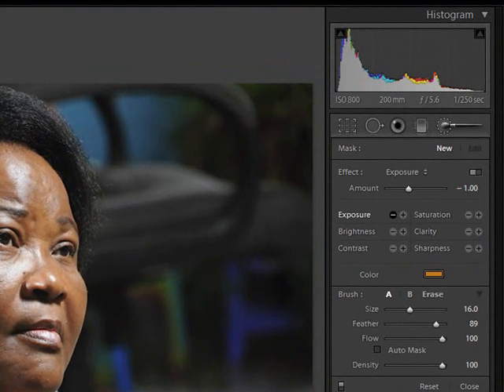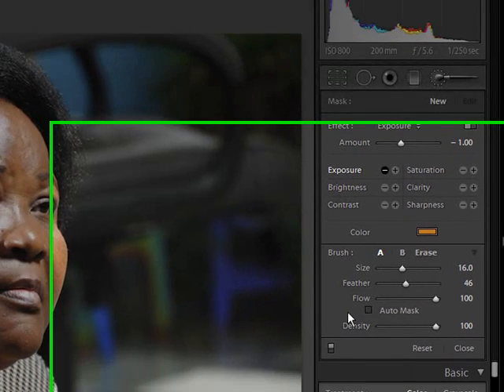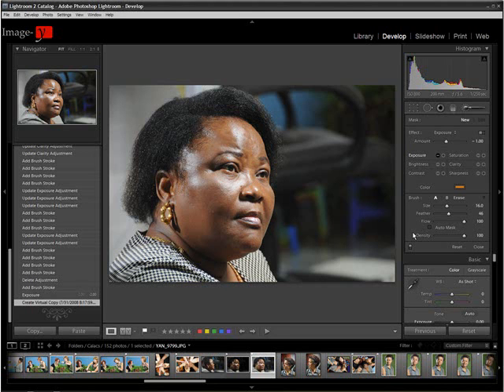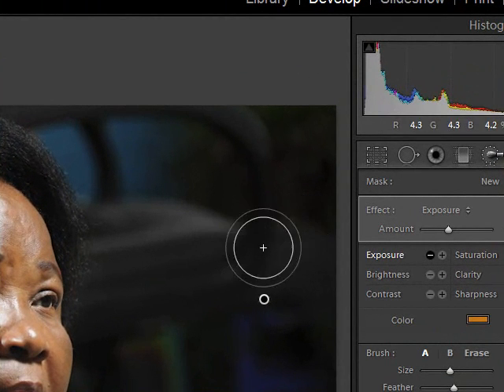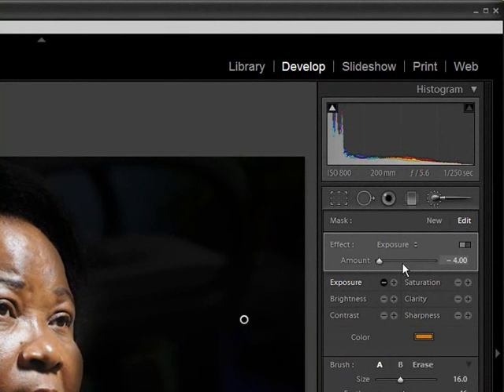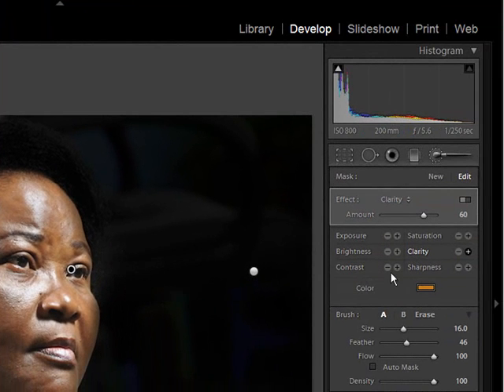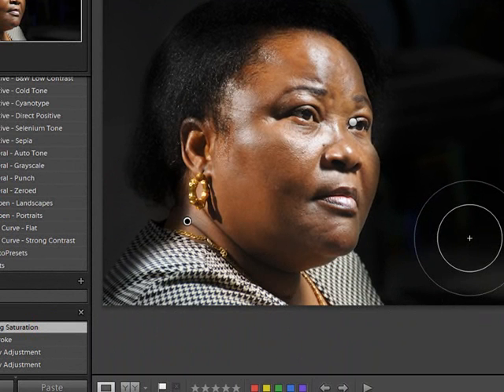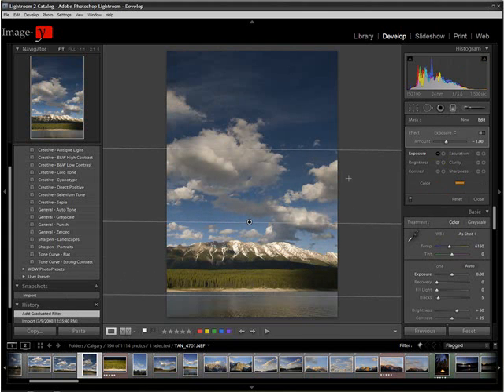The Adjustment Brush